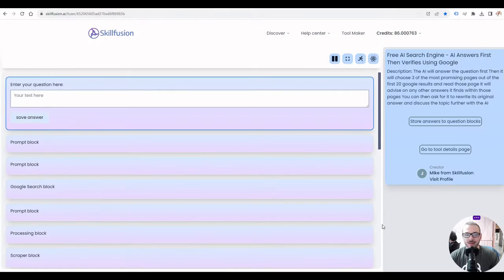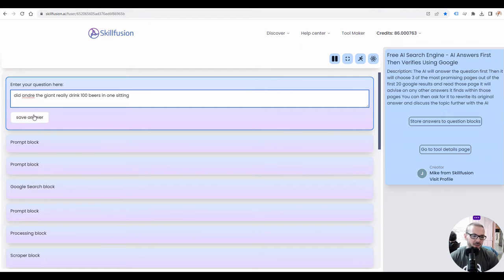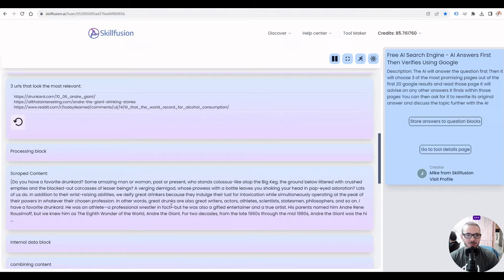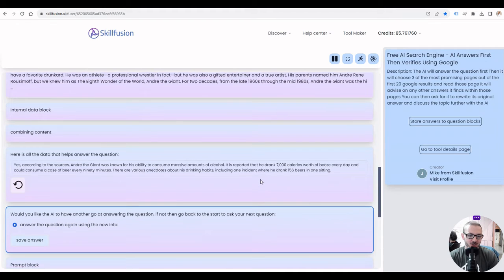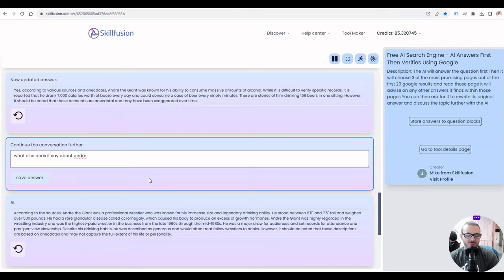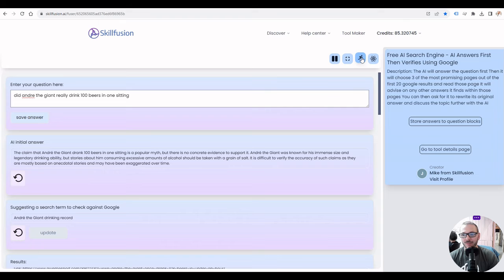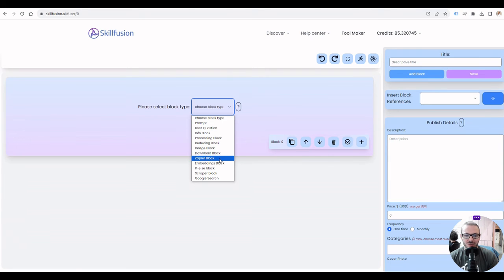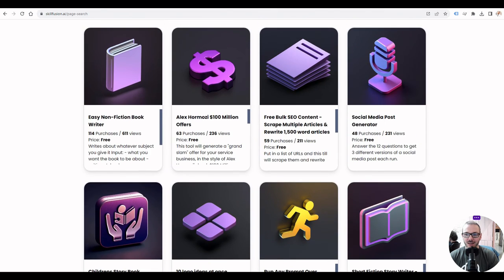How I Made My Own AI Search Engine - No Coding - Google + ChatGPT API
Using the free tool builder at Skillfusion AI.

My tool asks the AI first, then searches Google and reads three different pages to fact check its answers, it lets me know what it finds and then lets me chat with it further.